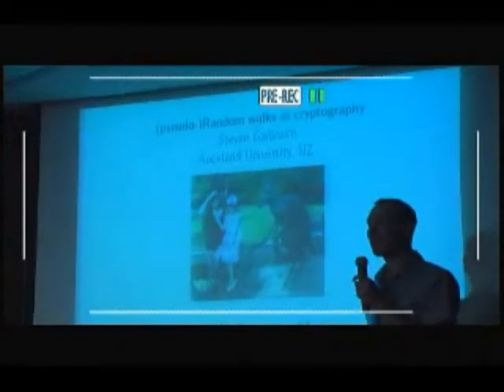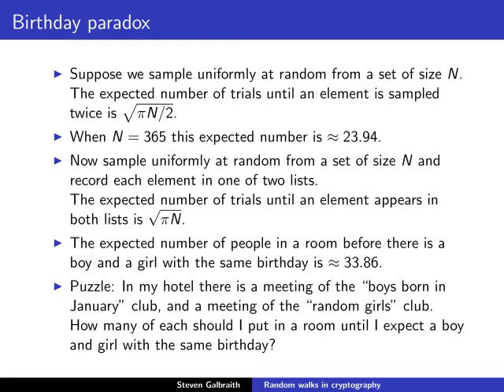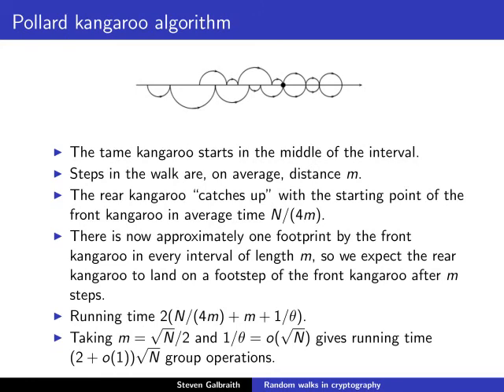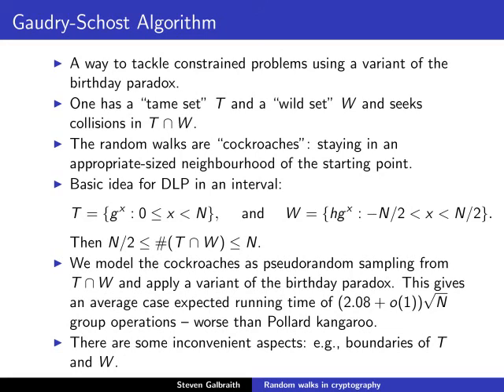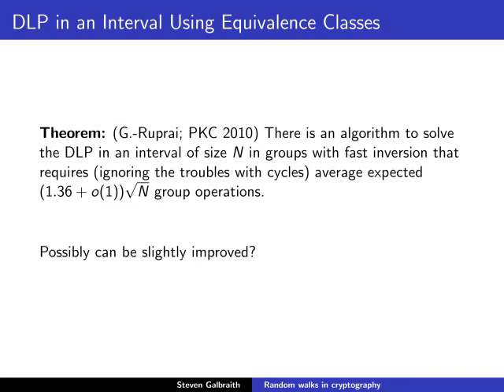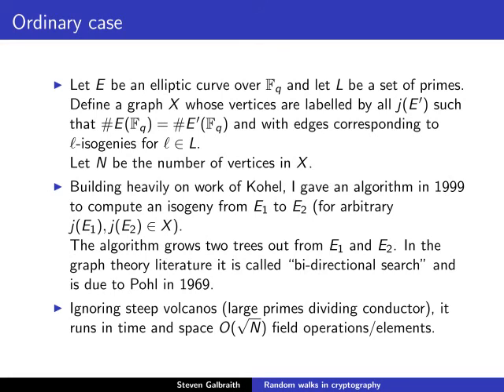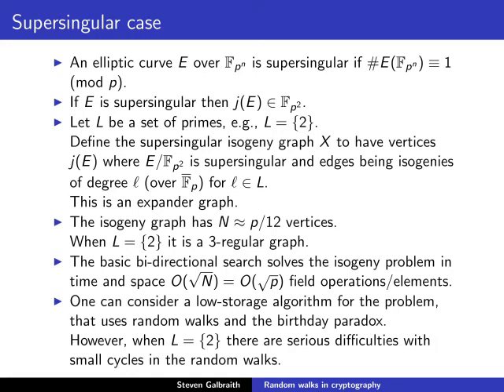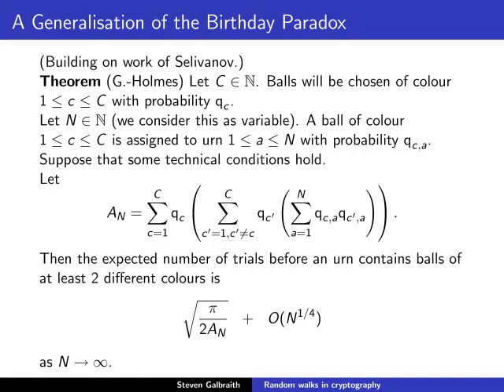ECC2012 - Applications of random walks to ECC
Session M1: DLP attacks
Session chair: Tanja Lange
Talk: Applications of random walks to ECC
Speaker: Steven Galbraith